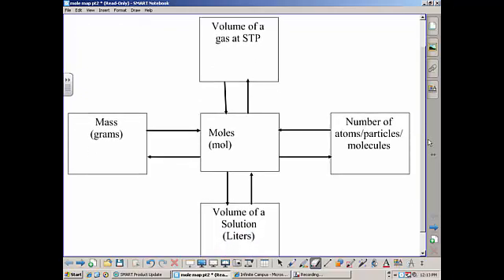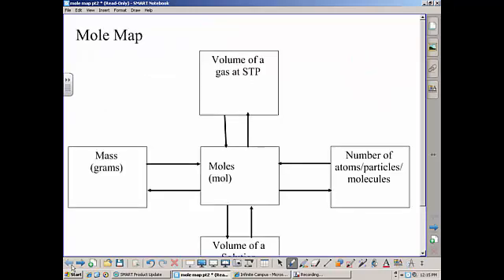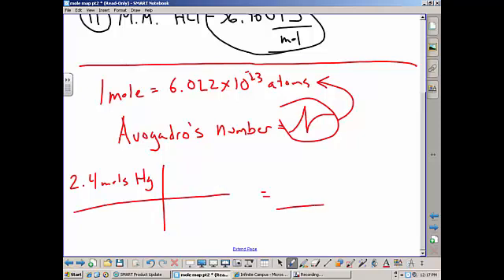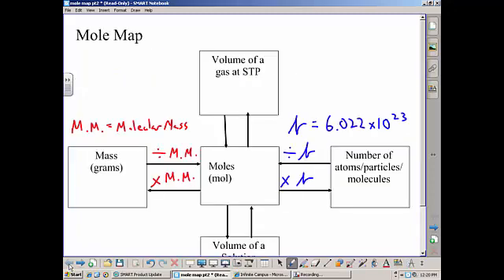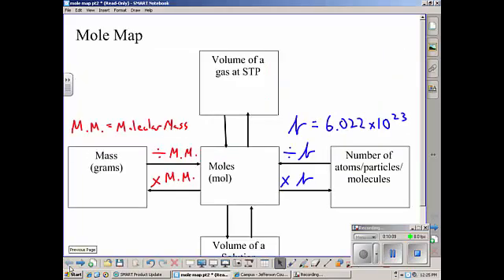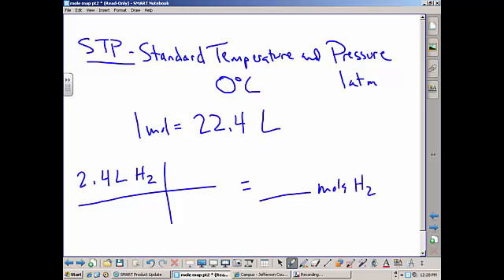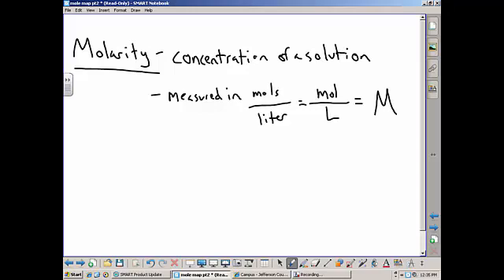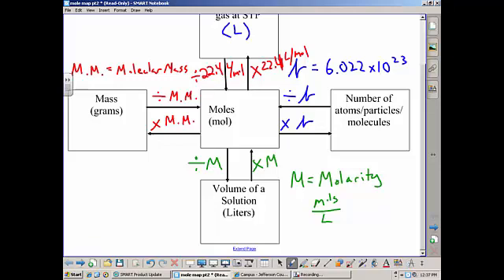Lecture 4 Mole Map